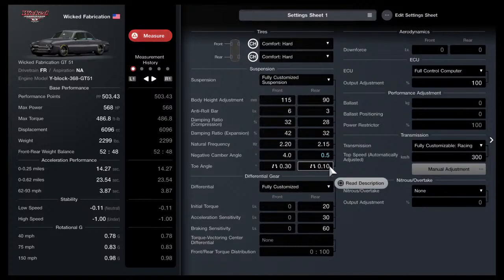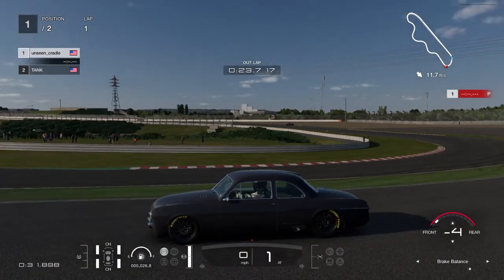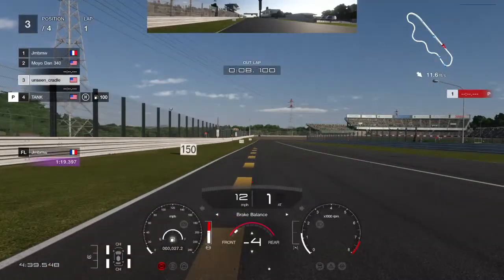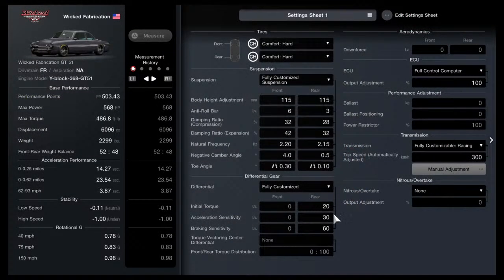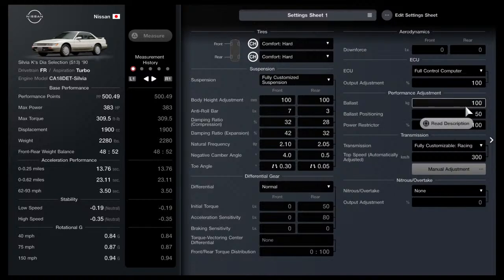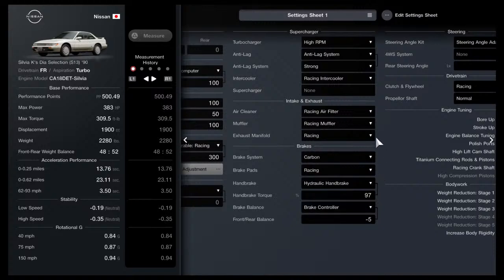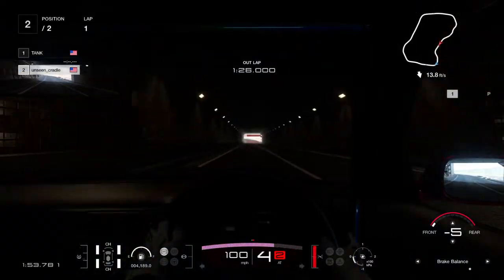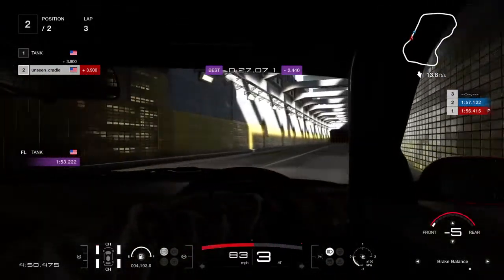Gt7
Just a gamer boi